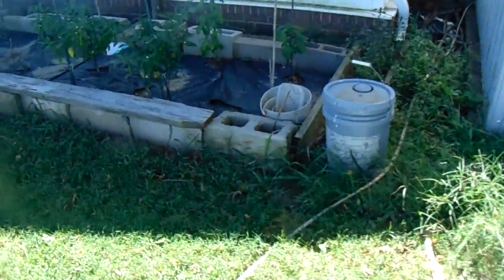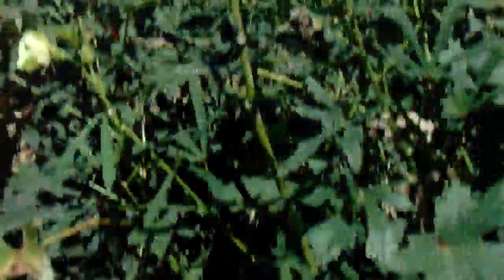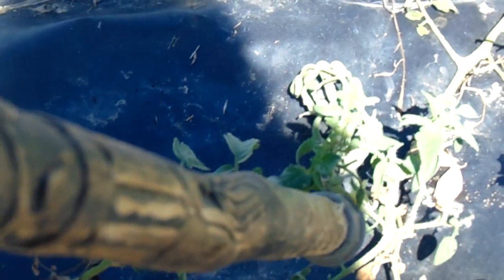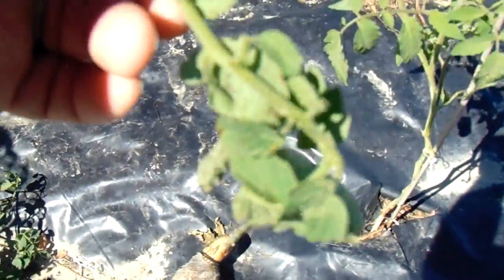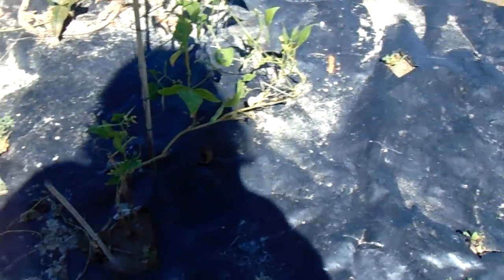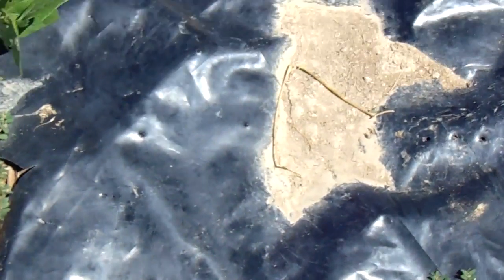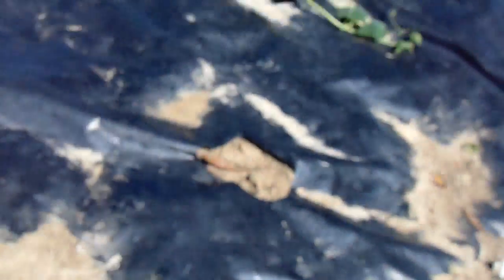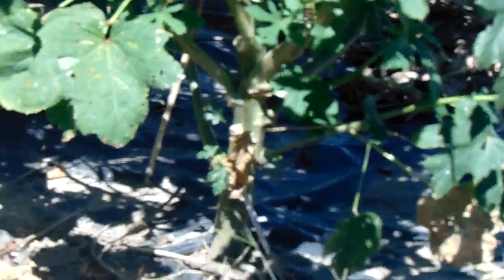LOOK at Garden, NOT TOO Good 09 11 2016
OVERVIEW of garden. Mark & Joe will probably be 2 of the "MAYBE" 3-4 views .